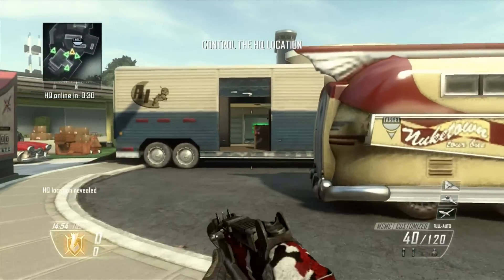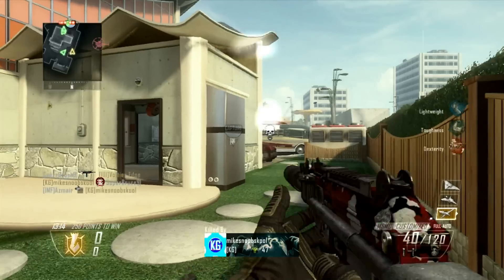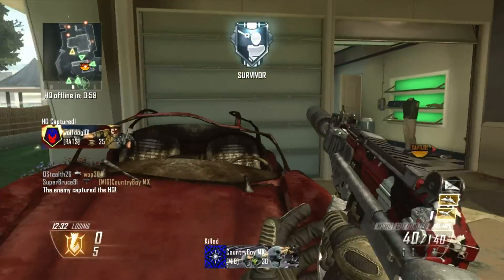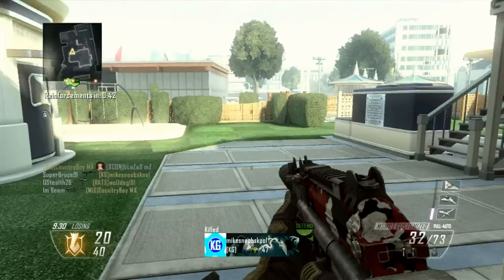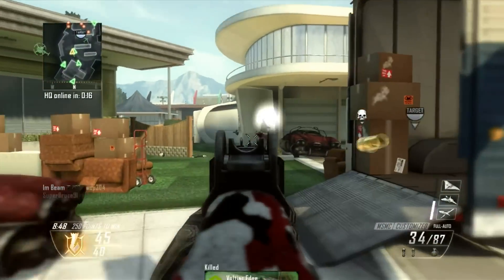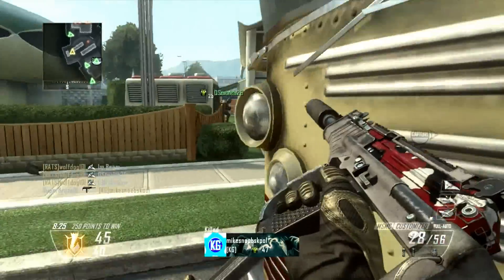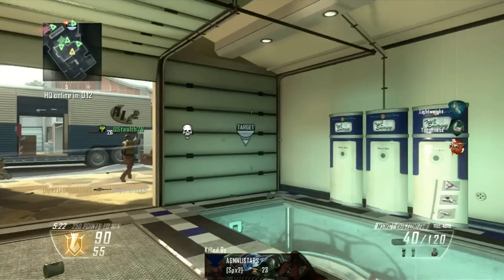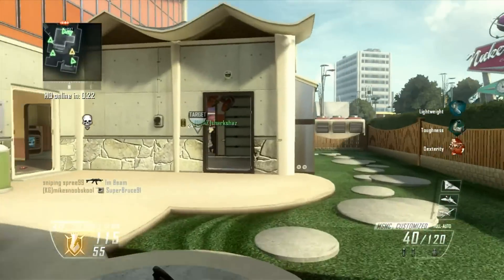Nuketown 2025:122-29. Revolution DLC Review